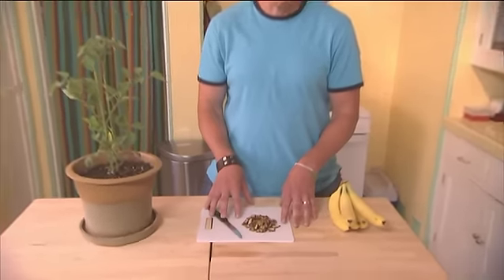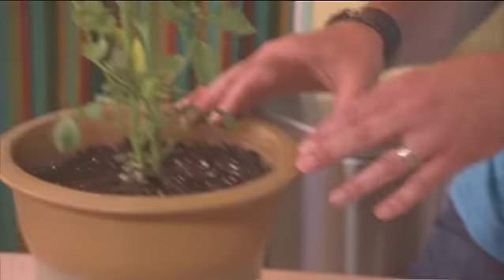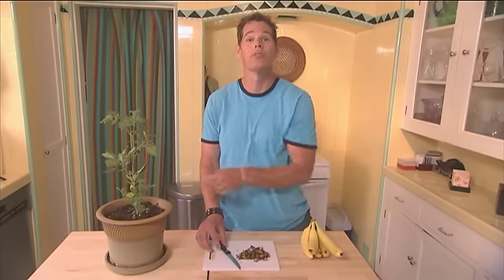Cheap Fertilizer Solution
Bananas provide good nutrition for people, but did you realize the peels could also do the same for your plants? As an inexpensive and natural replacement for expensive potassium fertilizers, just use banana peels! Chop into small pieces and mix into the soil around the base of the plants, shrubs, or trees any time as an added fertilizer.